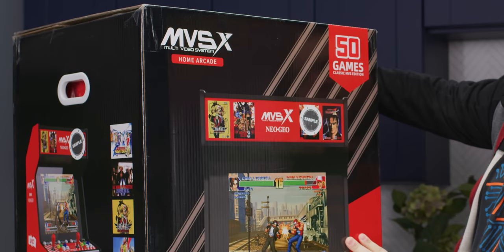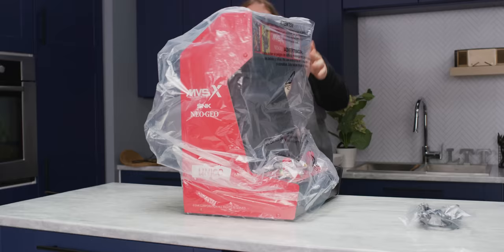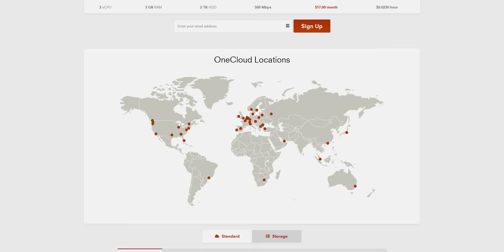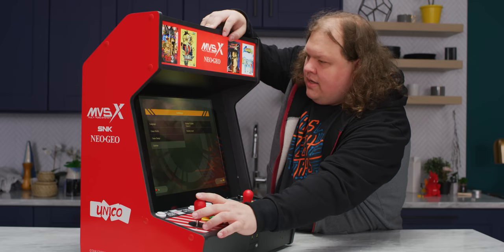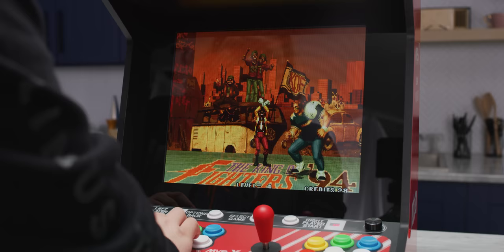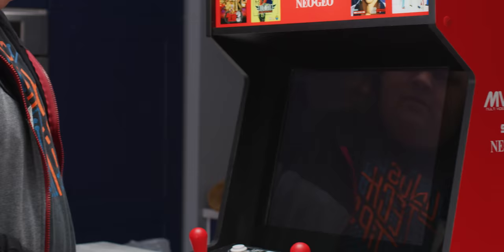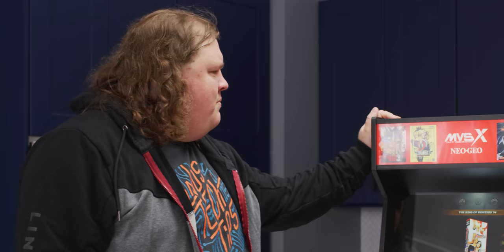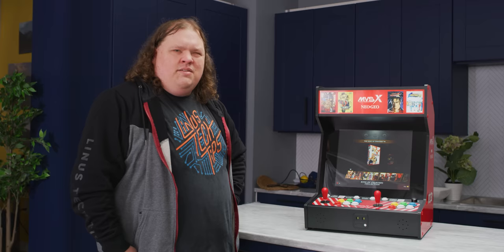My BIGGEST Unboxing! - NEO GEO MVSX Home Arcade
NEO GEO was huge in the 90s as the brand you'd see often at arcades. They did have a console but it never took off compared to Sega and Nintendo. You can take home this retro-looking arcade, but we're not sure if the memories are worth $450.

Buy DIY Home Arcade
On Amazon (PAID LINK)
On Newegg (PAID LINK)